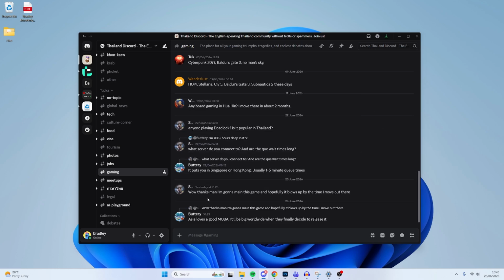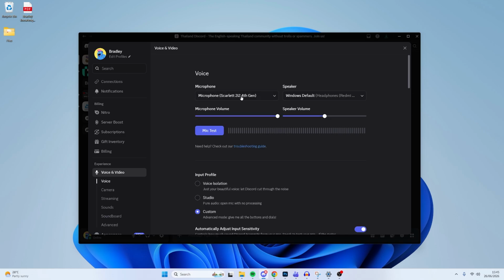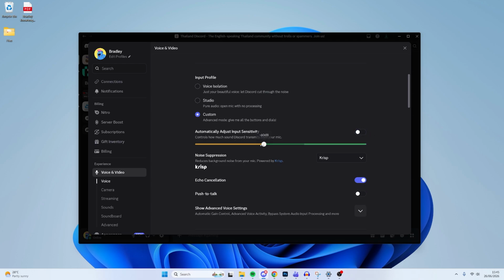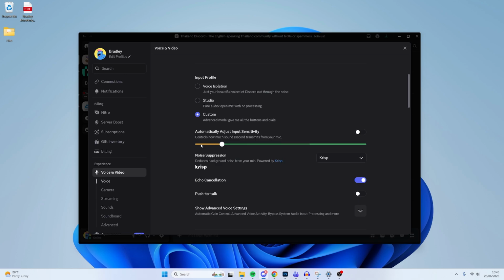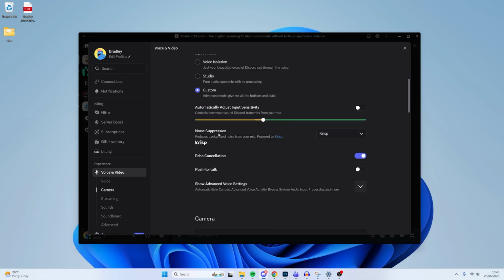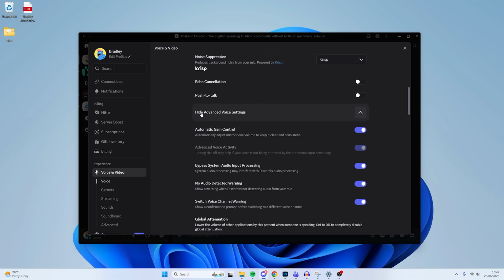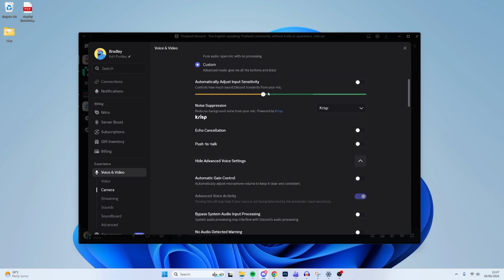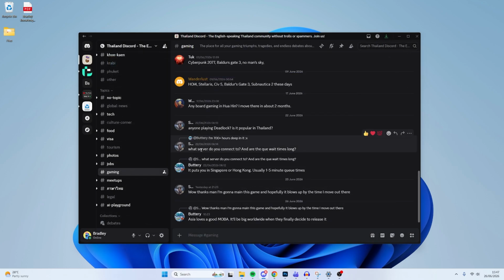How To Remove Background Noise in Discord (Step By Step)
In this video, I show you how to remove background noise in Discord. This is an updated step by step guide. Did this video help? Thanks!